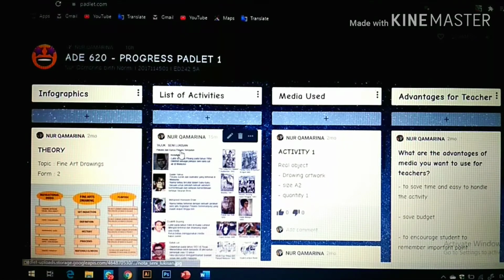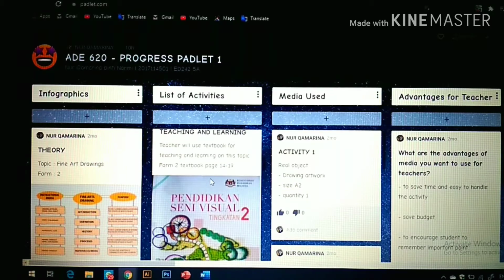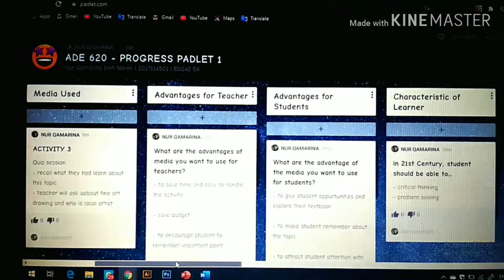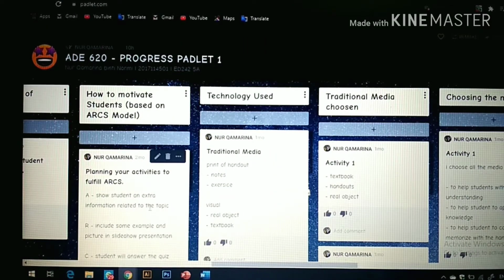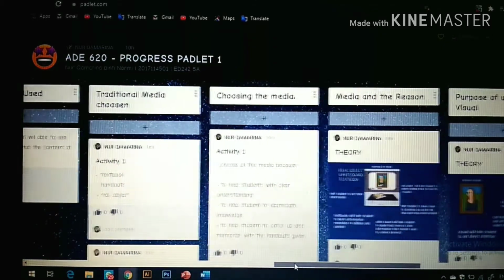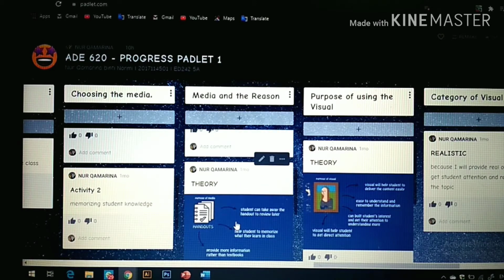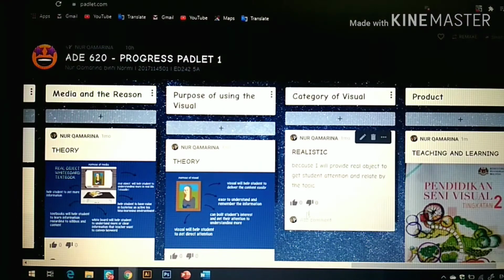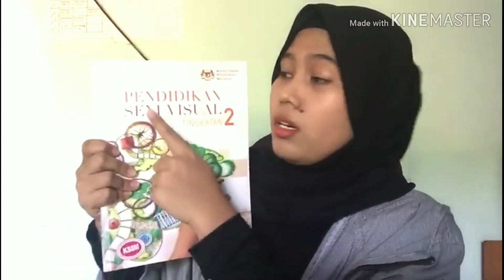Educational Technology - Traditional Media (ADE 620)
Assalamualaikum and hello eveyone
the content of this video is about my planning on how I want to conduct a microteaching by using traditional media.